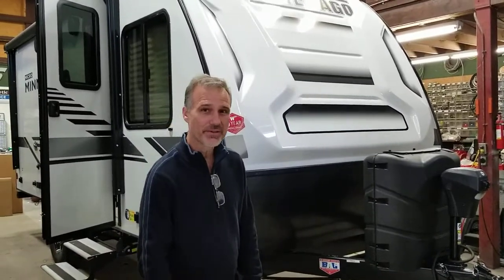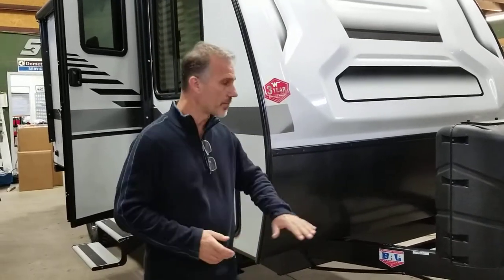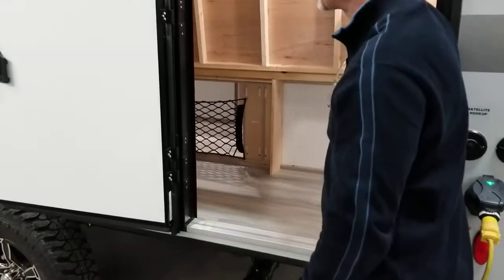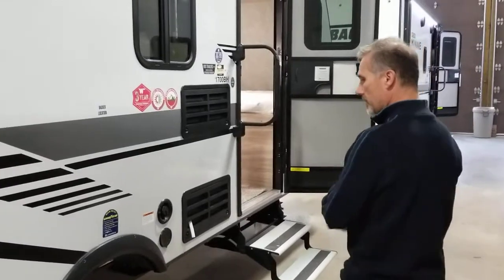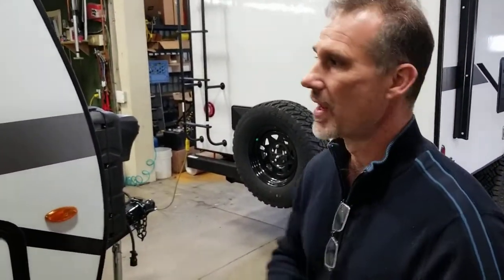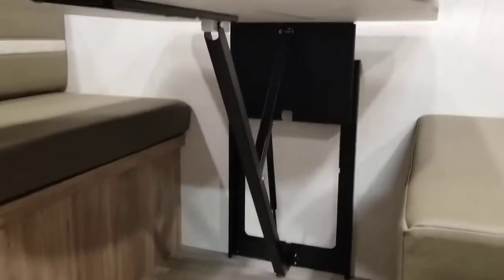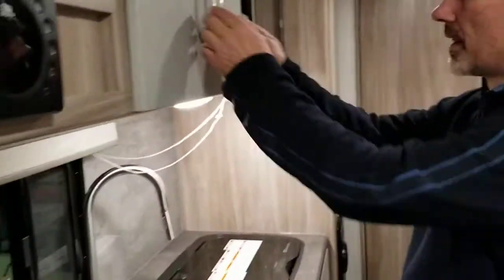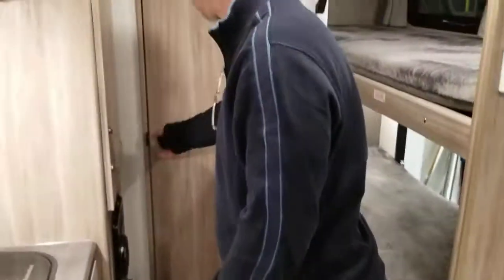2022 WINNEBAGO MICRO MINNIE 1700BH AND 1800BH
2022 WINNEBAGO MICRO MINNIE 1700BH AND 1800BH from Vos Trailers in Ottawa, Ontario